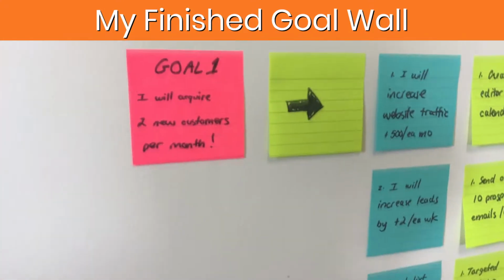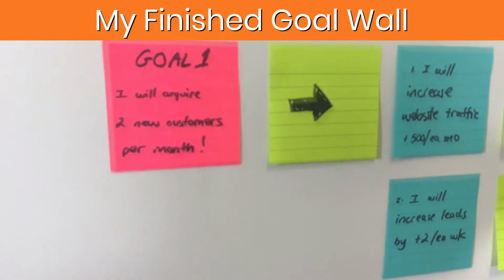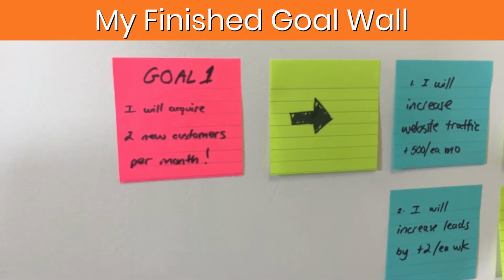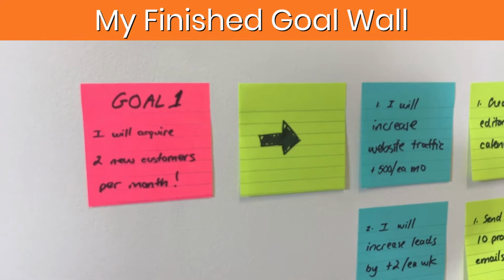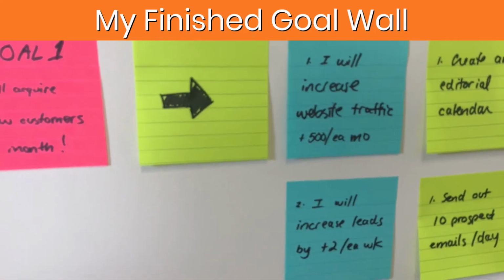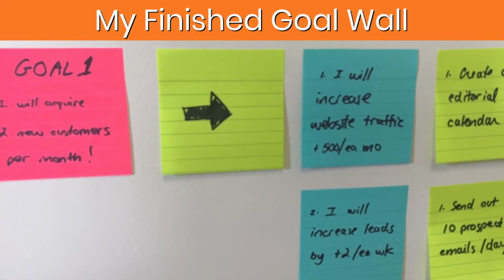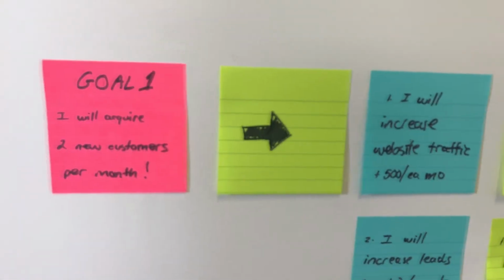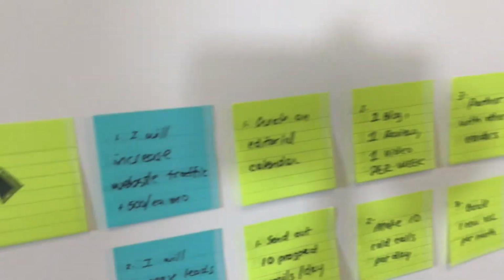Making A Post-It Note Goal Wall | VLOG Episode 1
I was previously using the Best Self Journal, but for several reasons, I ditched it. I liked the idea of a 13-week goal, but the journal itself was overwhelming for me. I now use a page-per-day style daily planner, and I made this post-it note goal wall to keep track of my goal progress.

My two goals are:
1) Gain two new clients per month
2) Lose 40 lbs in three months (approx 13/mo or 3 per week)

What are your goals for the first quarter of 2019?

Get my complete iPhone video kit here (In fact, I recorded this video ON this exact kit)

My DSLR •
My lens •
My tripod •
My microphone •

I’m a BIG fan of Amazon, and many of my links to products/gear are links to those products on Amazon. We are a participant in the Amazon Services LLC Associates Program, an affiliate advertising program designed to provide a means for us to earn fees by linking to Amazon.com and related sites.